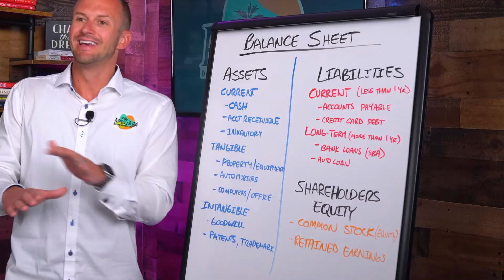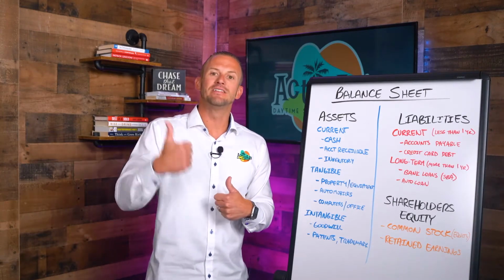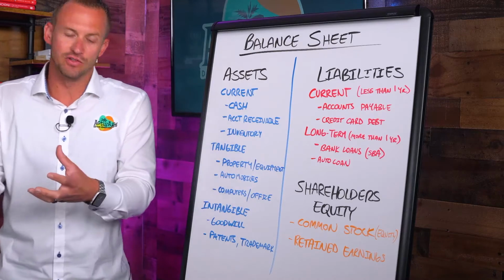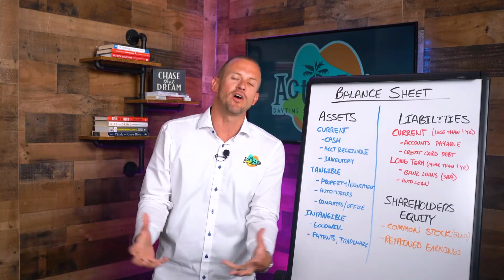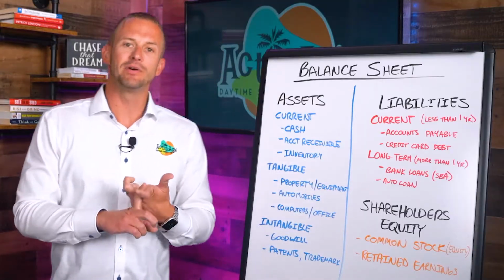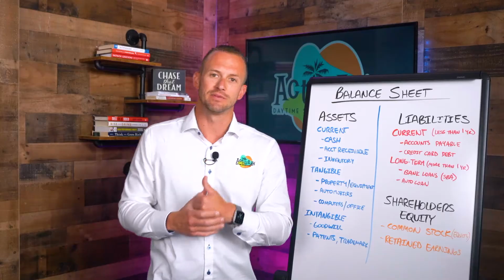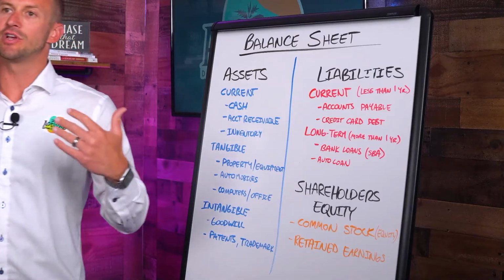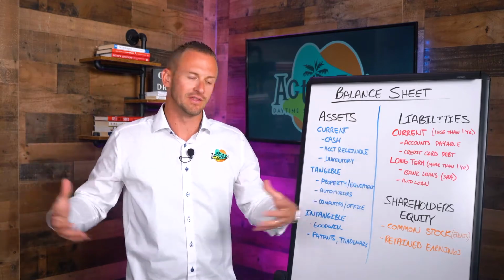How to Read a Balance Sheet for Your Adult Day Center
If you plan to open your own adult day center, your bank may require you to submit updated balance sheets annually. A balance sheet is a financial statement that reports a company's assets, liabilities, and shareholder equity.

To determine your equity, you will use the equation:  Assets - Liabilities = Equity

So, let's break down a balance sheet.

Assets
1. Current
- Include assets such as cash, accounts receivable or inventory.

2. Tangible
-  Includes real assets such as property, automobiles, or equipment.

3. Intangible
- Includes assets such as goodwill, intellectual property, patent or trademark.

Once you have determined all of your assets, you'll identify your liabilities and shareholder equity.

Liabilities can be either current or long-term. Liabilities make up the amount you owe to others.

Liabilities
1.Current (12 months or less)
- Includes accounts payable and other short term debt like credit card debt.

2. Long-Term (1 year or more)
- Long-term liabilities are debts that will be paid for over a period of time greater than 1 year. This includes debts such as SBA bank loans or auto loans.

Once you have calculated your total liabilities, then you can determine your Equity based on the difference between Assets and Liabilities. Remember Assets = Liabilities + Equity.

If you are uncomfortable creating your own balance sheet make sure to reach out to an accountant to learn more. It's important to know your numbers!

TIMESTAMPS:

0:00 Intro
1:18 Assets
1:30 Equity Equation
1:39 Current Assets
2:25 Tangible and Intangible Assets
4:33 Liabilities
4:55 Current Liabilities
5:31 Long-term Liabilities
6:00 Shareholders Equity
6:12 Assets Equation
6:33 Retained Earnings
6:46 Common Worth
6:59 Conclusion
8:46 ADCpro.com
9:04 Outro